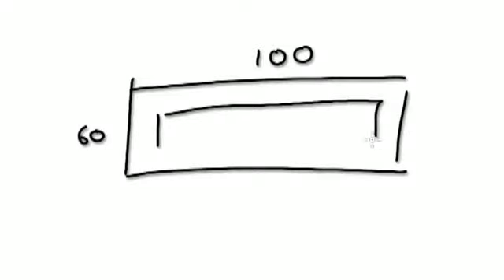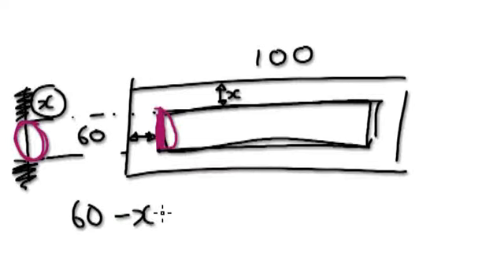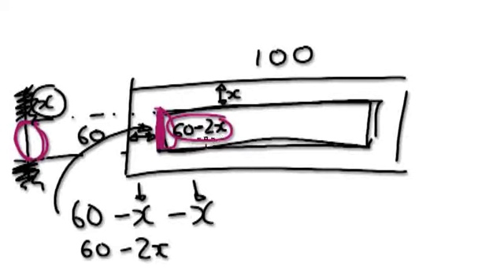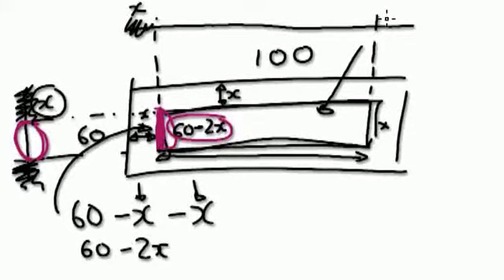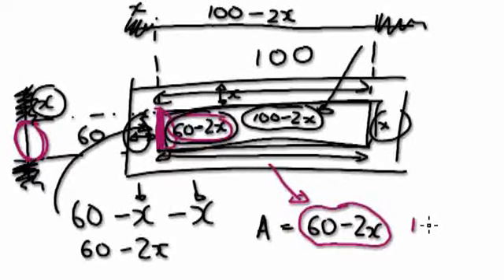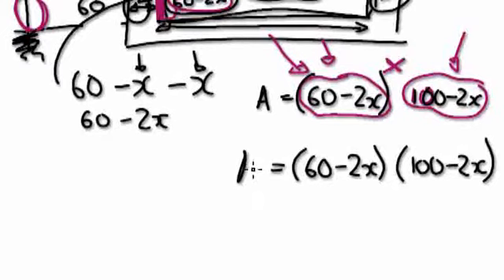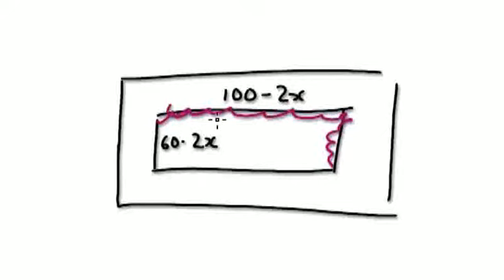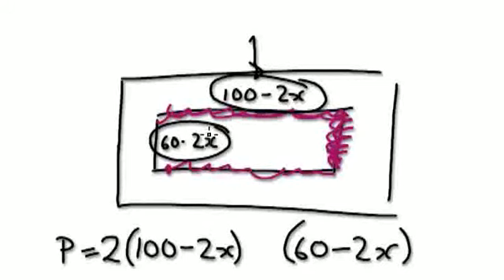Video 141 - Constructing Formulas - Practice 6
Video showing you how to construct your own formulas.